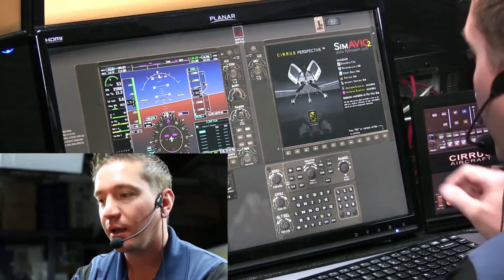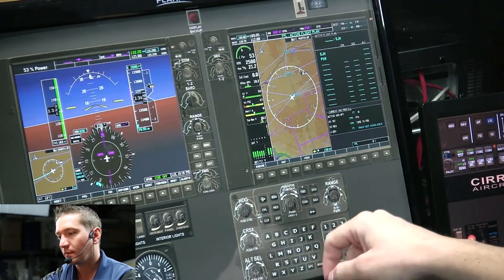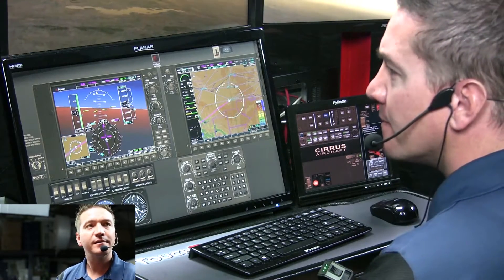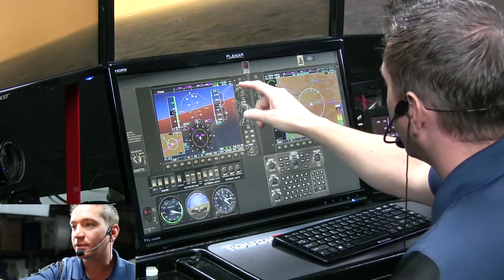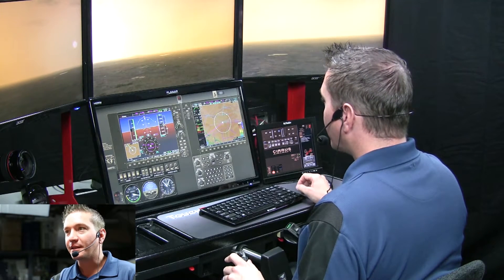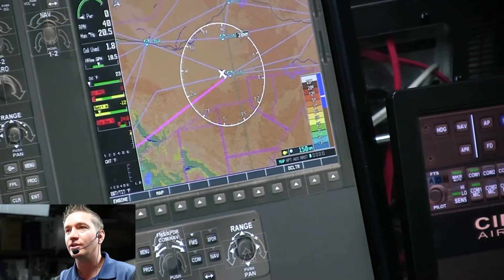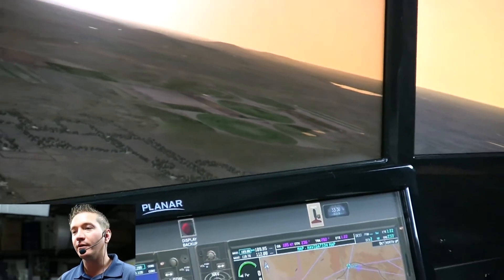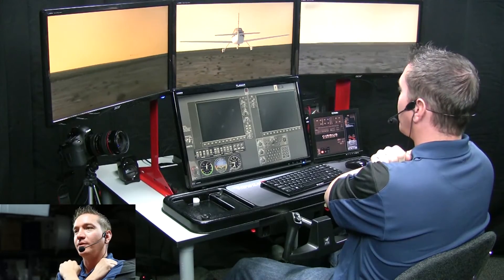Caps Pull Scenario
This excersise will improve the pilot's basic skills of hand-flying the aircraft in stable, level flight. The pilot will be asked to hold an assigned altitude and heading. After a period of acceptable pilot performance, he or she will be challenged further will the failure of primary instruments such as the airspeed, artifical horizon, altimeter, or heading. The strategy for adapting to these failures in technically advanced aircraft vary from one to the other.